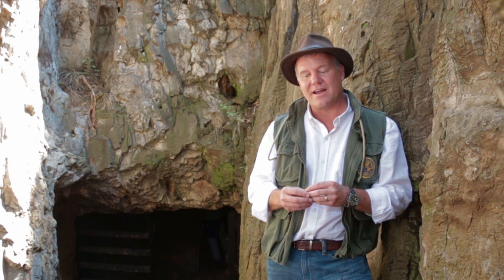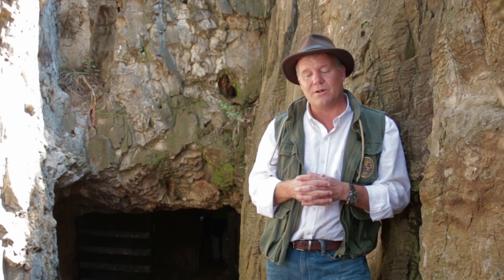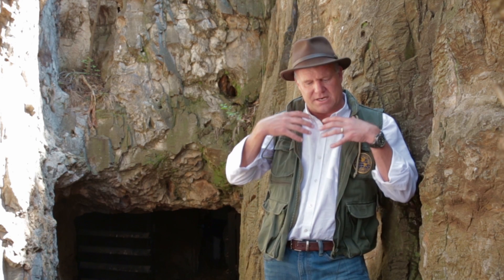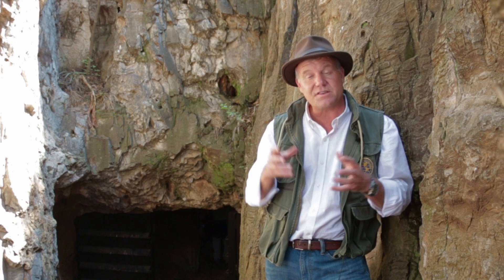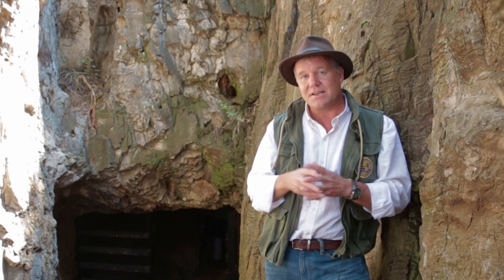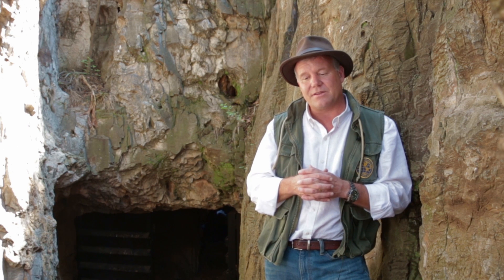Professor Lee Berger describes Homo naledi find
Professor Lee Berger of Wits University, who led the team that made the discovery, revealed Homo naledi to the world this morning, at a press briefing at Maropeng, in the Cradle of Humankind.